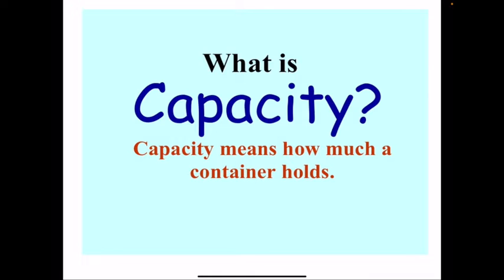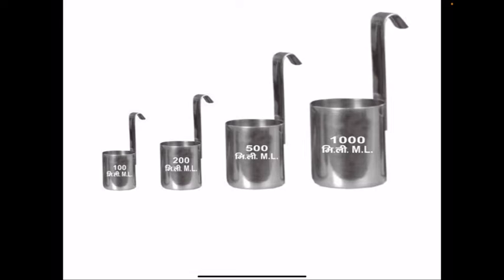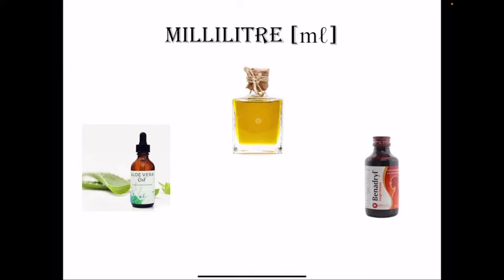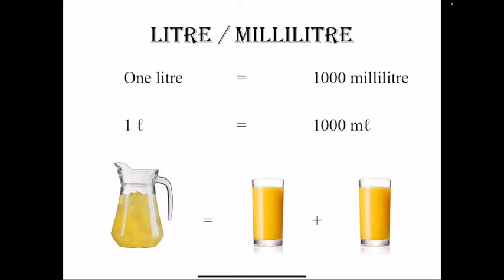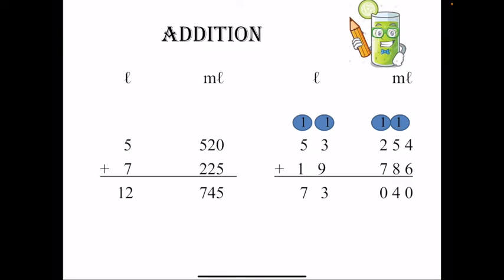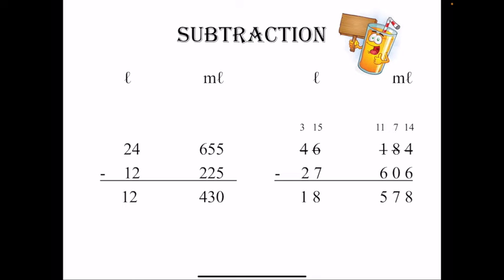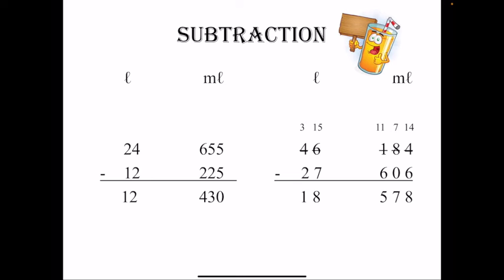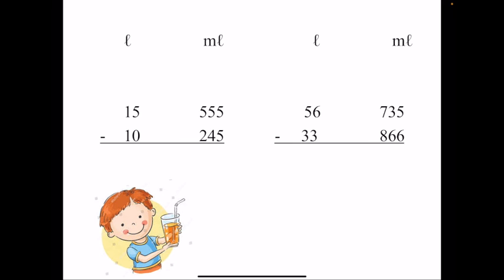Class 3 Mathematics Measurement of Capacity [30.04.21]